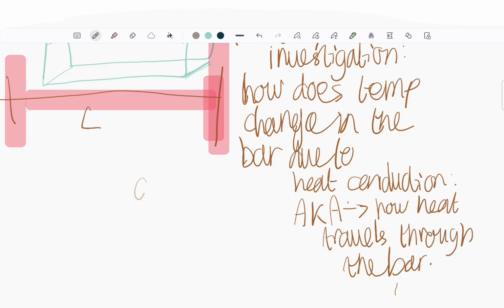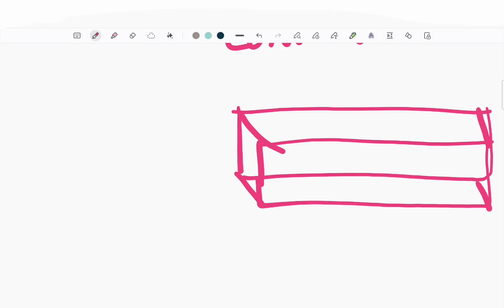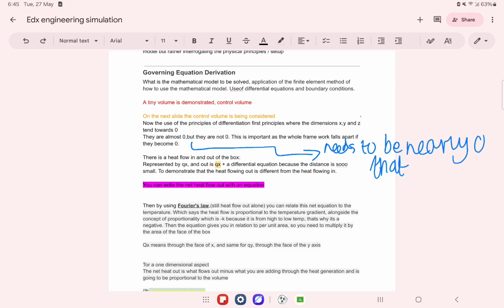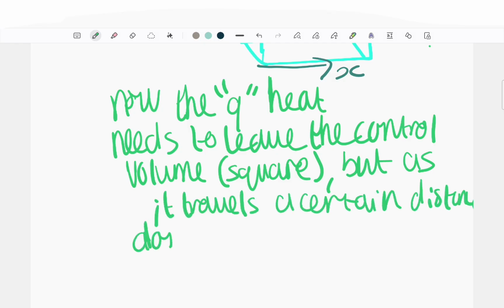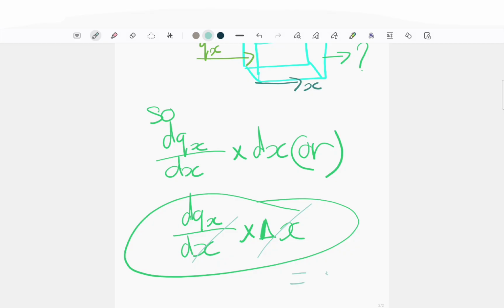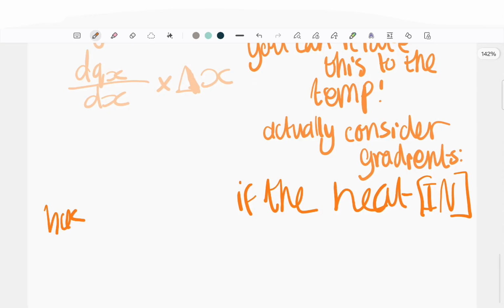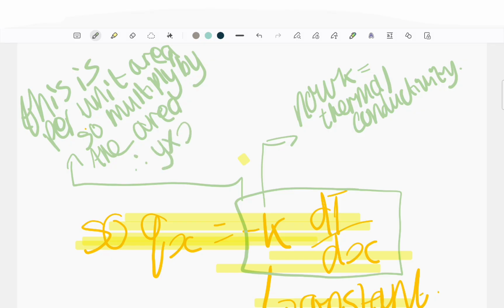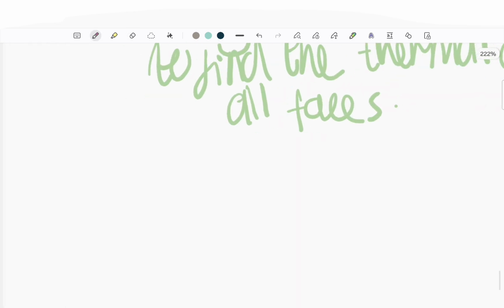EDX engineering simulation course: A Hands-on Intorduction to Engineering Simulations: part 2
Second section of module 1 for edx engineering simulations course, and understanding how the application of engineering simulation software truly works